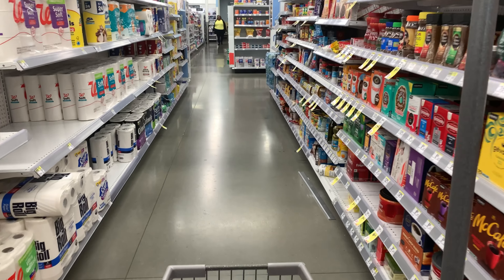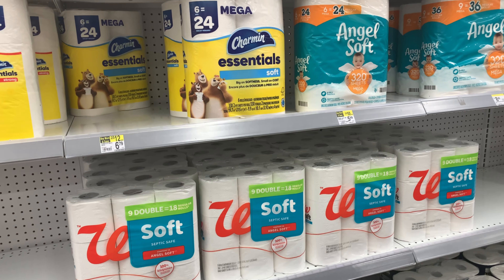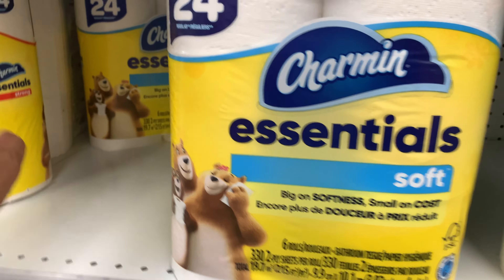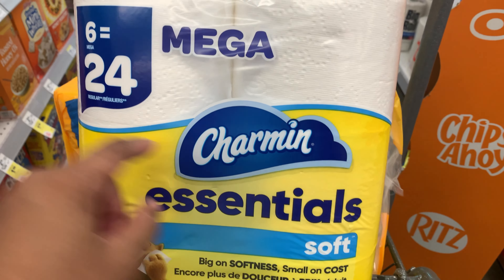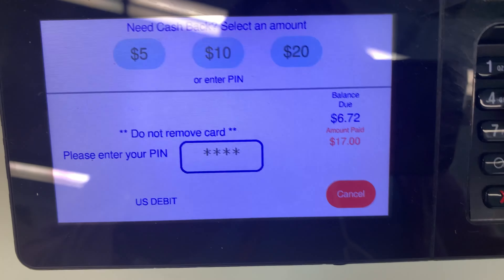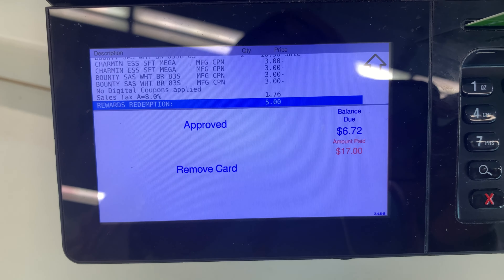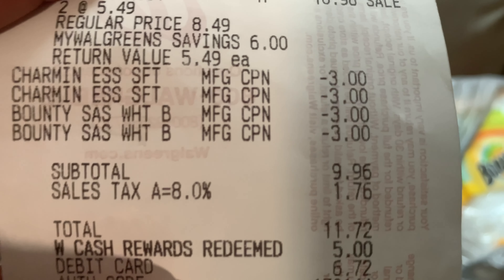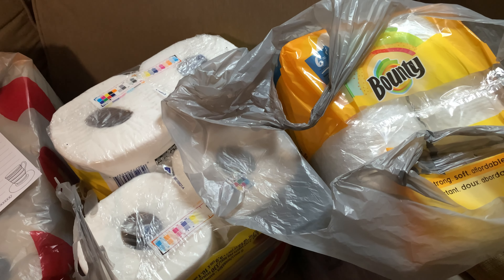🛒🚨.43 Cents Charmin and Bounty. Walgreens couponing haul 10/15 - 10/21.You can use Walgreens cash!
⭐️Join my Ibotta money saving team and start getting cash back today! You'll get up to a $20 bonus: ​